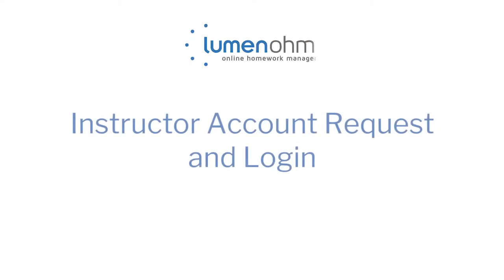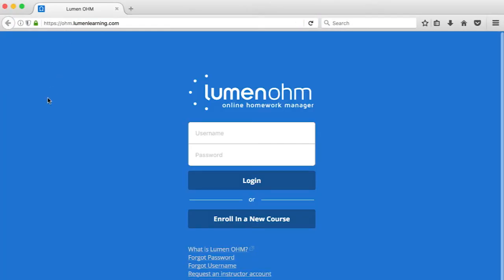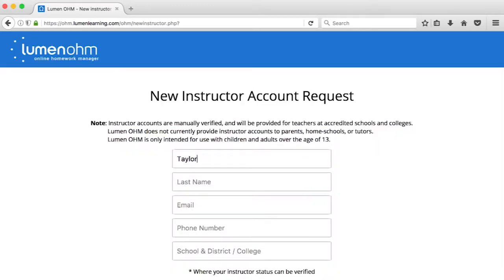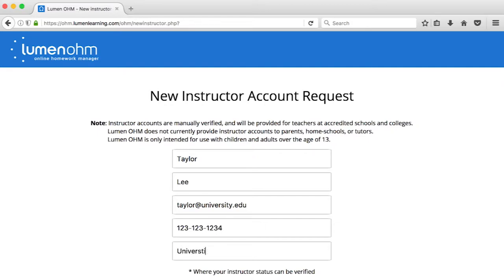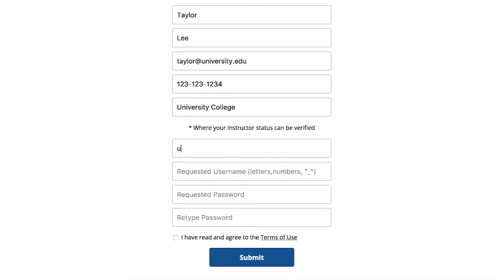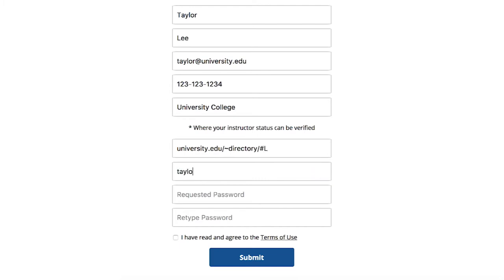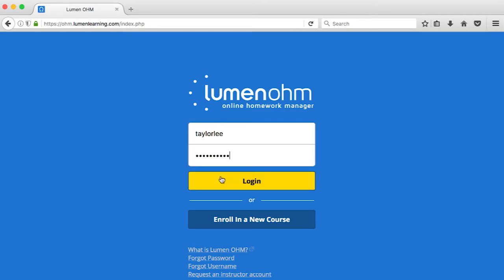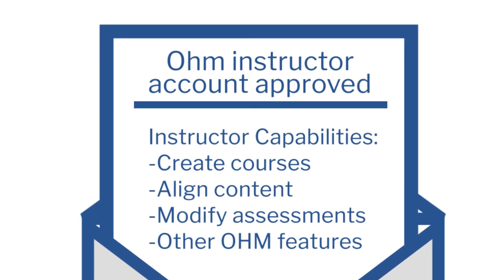Lumen OHM Instructor Account Request & Login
Lumen OHM is a flexible online system for math education, designed using open educational resources (OER). This short video shows you how to request an instructor account and log into Lumen OHM.